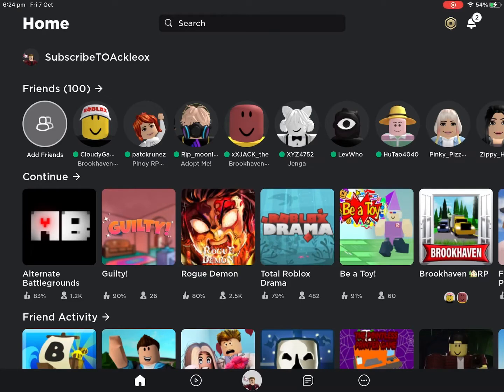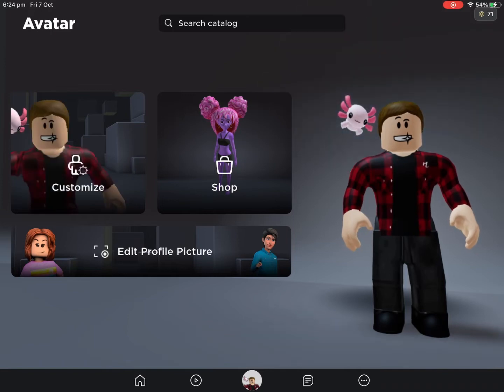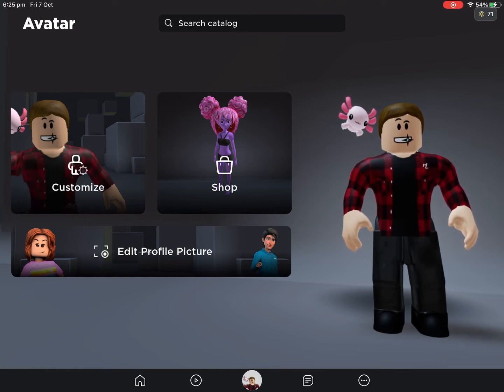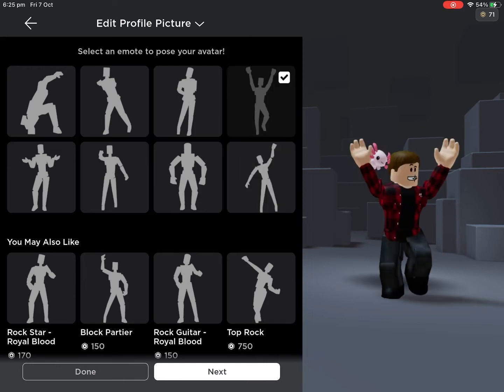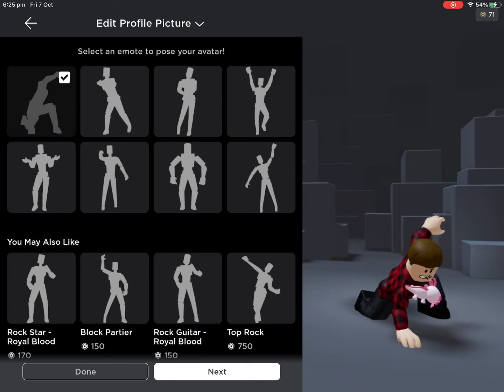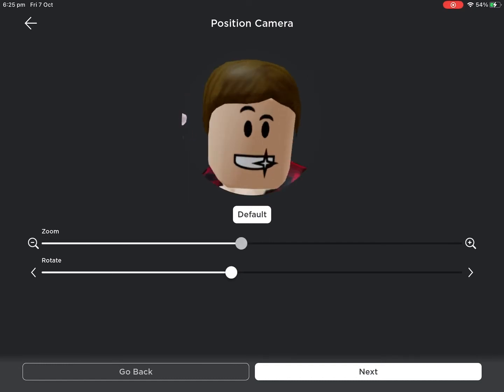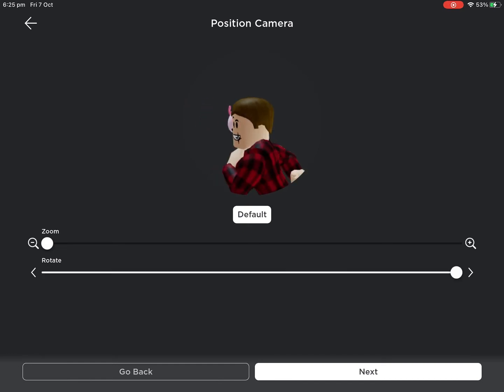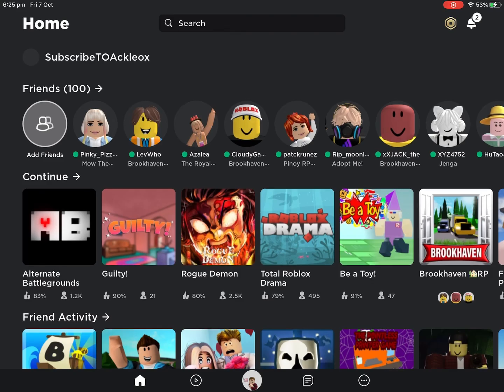*NEW FEATURE* How to make a roblox profile picture on iPad